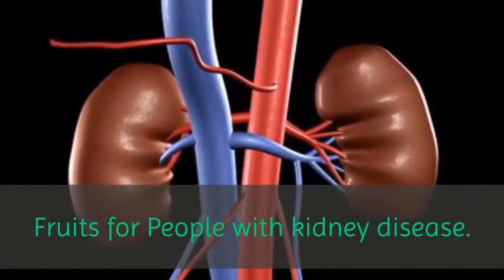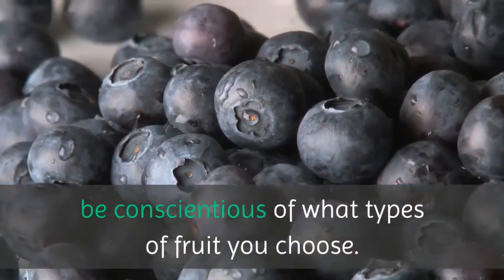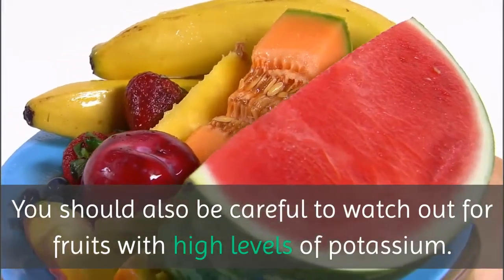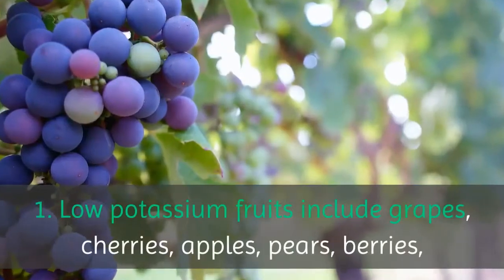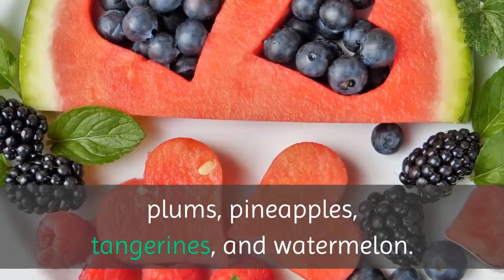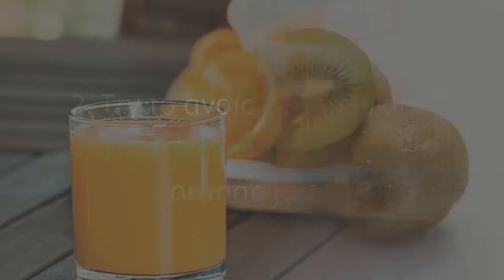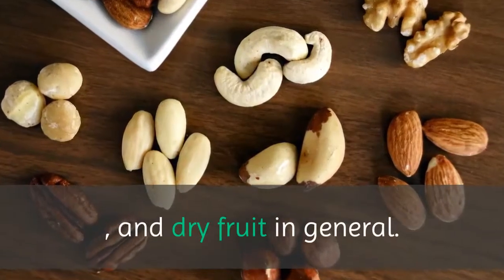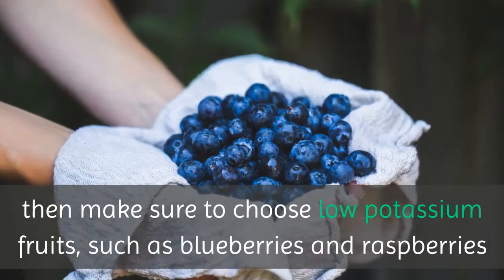Kidney Disease - ✅ Fruits For People With Kidney Disease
✔ . Fruit is an important component of your diet when you have kidney disease, but be conscientious of what types of fruit you choose. You should also be careful to watch out for fruits with high levels of potassium.

 ✔  .Try these recommendations as below for the fruit you’re preparing to eat:

1. Low potassium fruits include grapes, cherries, apples, pears, berries, plums, pineapples, tangerines, and watermelon.

2. Try to avoid oranges and orange-based products like orange juice. You should watch out for kiwis, nectarines, prunes, cantaloupe, honeydew, raisins, and dry fruit in general.

3. If you need to limit your potassium, then make sure to choose low potassium fruits, such as blueberries and raspberries.

TopHealthTips, ChronicKidney. Chronickidneytreatment, Fruits For People With Kidney Disease, cure kidney disease naturally, heal kidneys naturally, heal your kidneys naturally male, home cure for kidney infection, home remedies for ckd patients, home remedies for kidney pain, how to cure kidney failure naturally, increase kidney function naturally, kidney cleanse home remedies, kidney disease cure natural, kidney failure cure naturally, kidney infections treatment at home